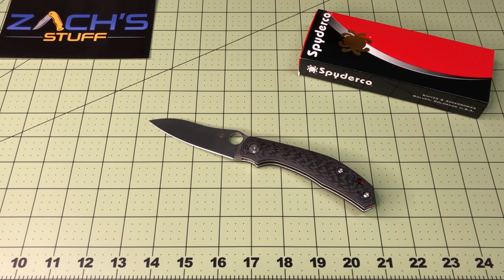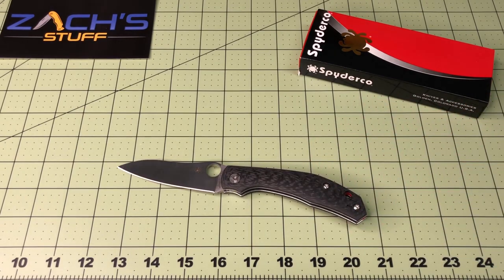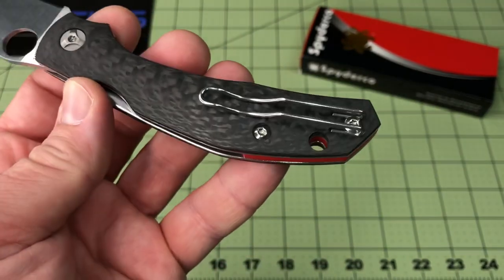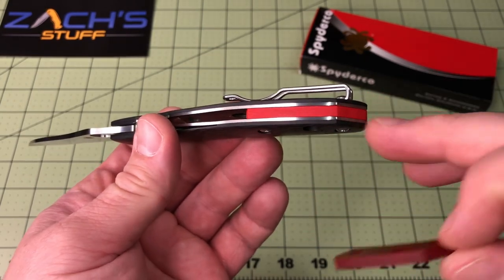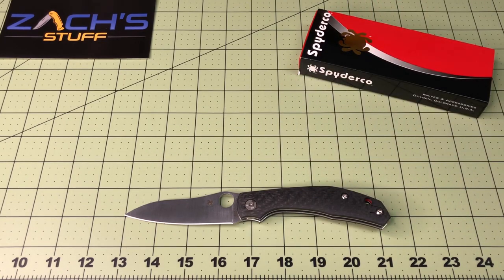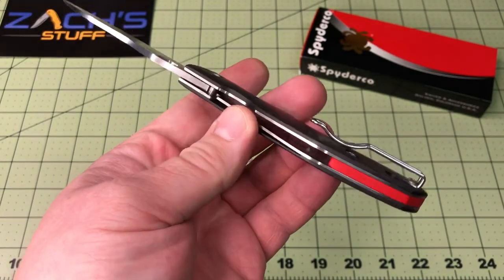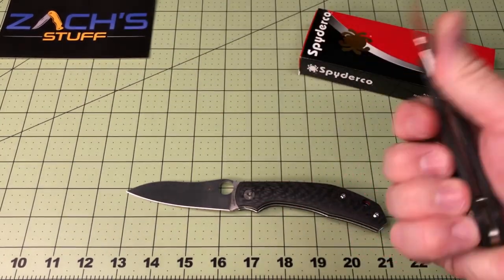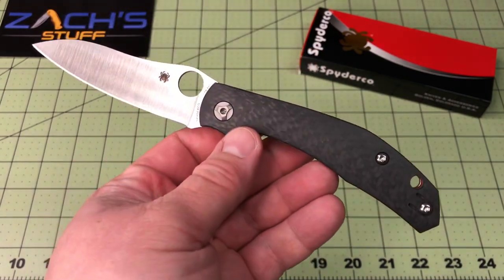Spyderco Kapara ~ Overview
What an amazing knife design from Alistair Phillips and Spyderco! I appreciate the recommendations to pick this knife up! If you haven't seen my back-spacer swap out video, it is listed at the end of this video.

Thank you all for the support and feedback!